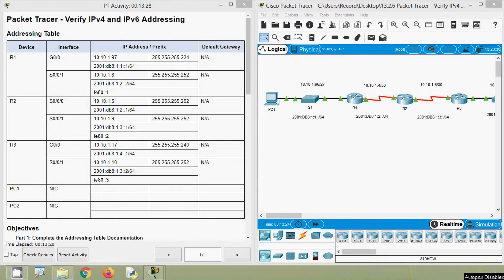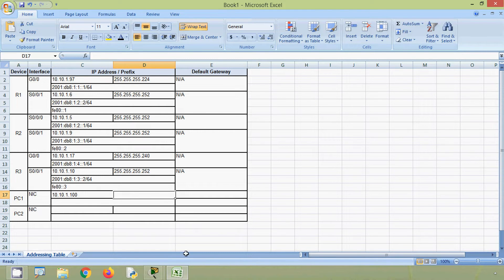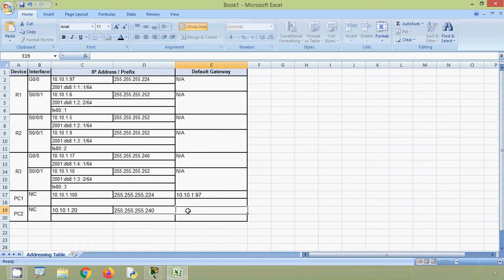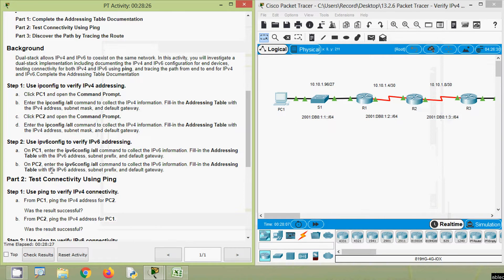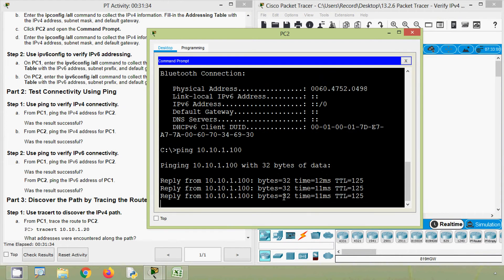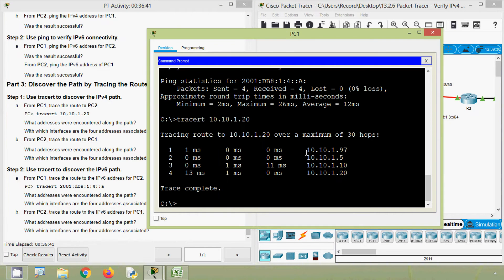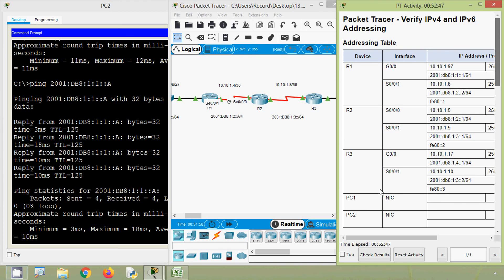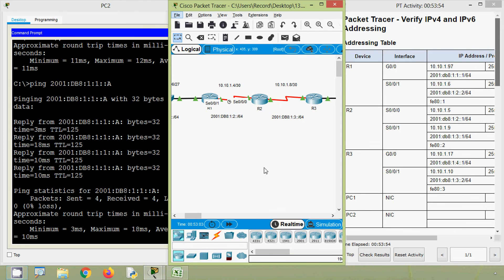13.2.6 Packet Tracer - Verify IPv4 and IPv6 Addressing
13.2.6 Packet Tracer - Verify IPv4 and IPv6 Addressing